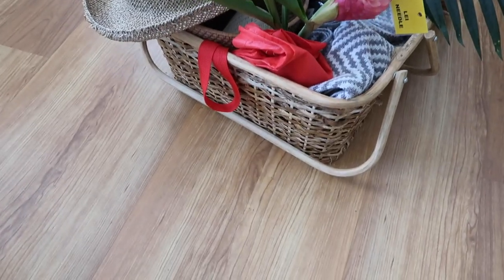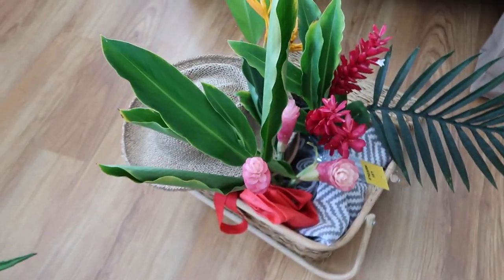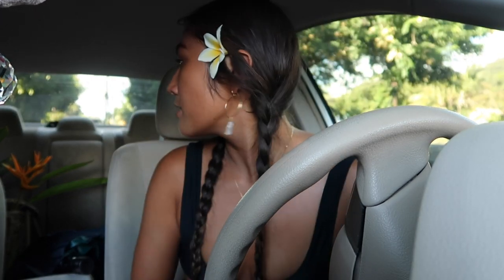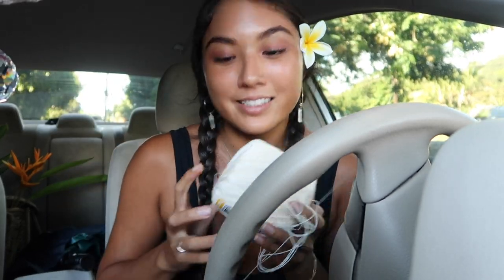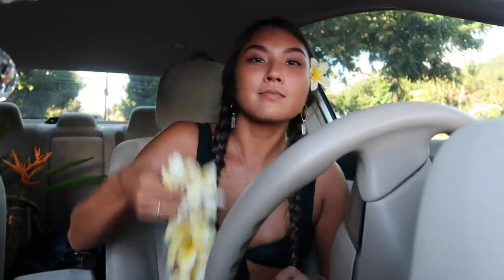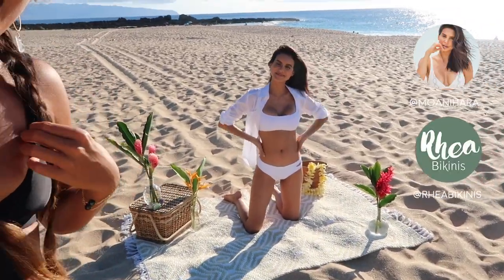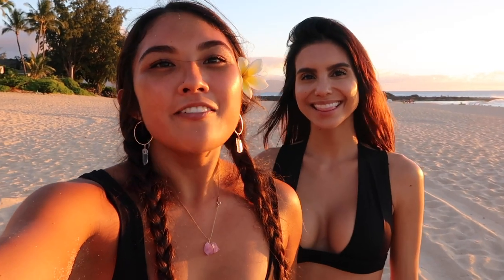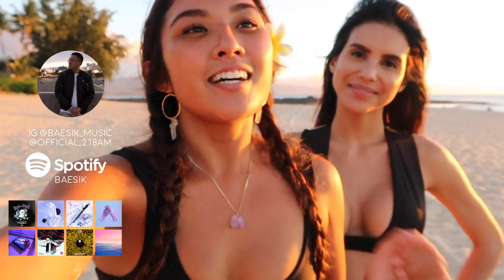MISS HAWAII MODELS RHEA BIKINIS PHOTOSHOOT BTS | Ft. Moani Hara | FLOWER PICNIC CONCEPT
Had this concept idea for a flower picnic with my arrangements and I am sooo grateful that Moani Hara @moanihara helped me bring it to life!
 We had a lot of fun with Rhea Bikinis @rheabikinis and I hope you guys enjoy!